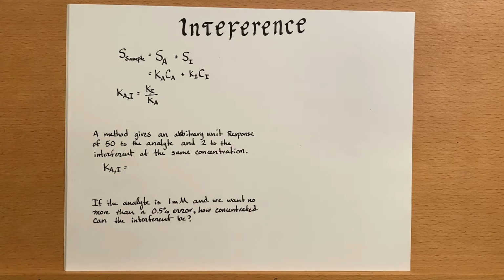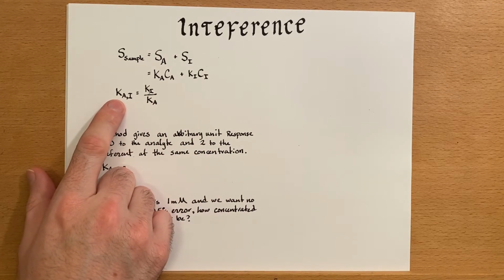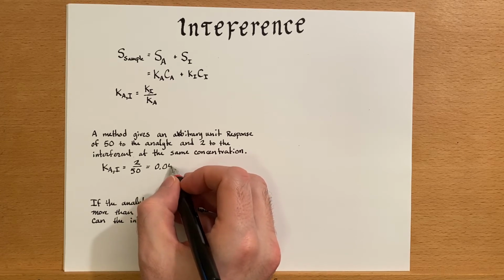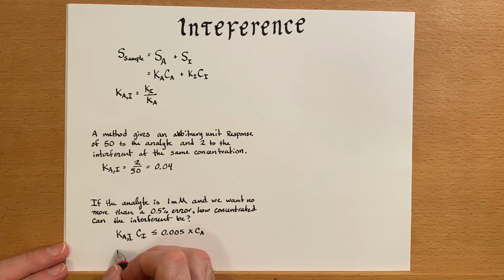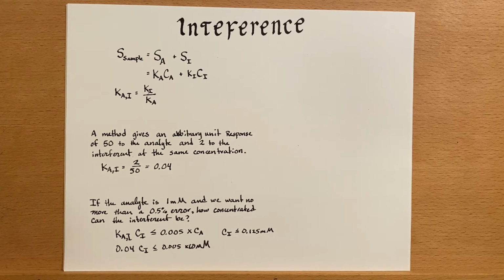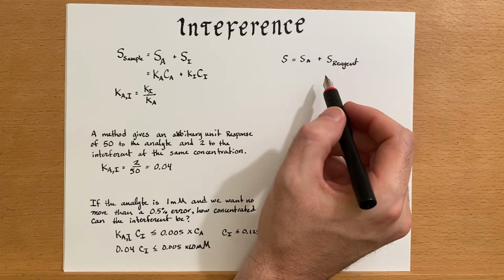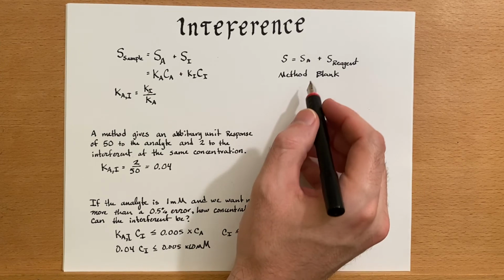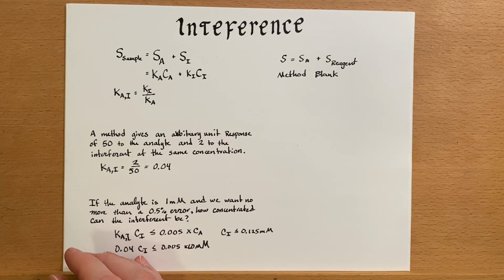Interference in chemical measurements